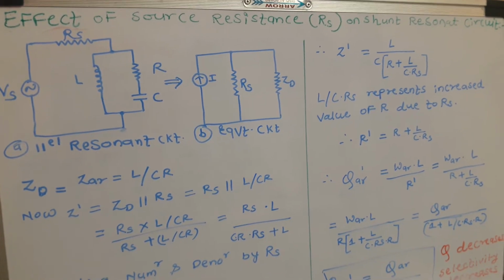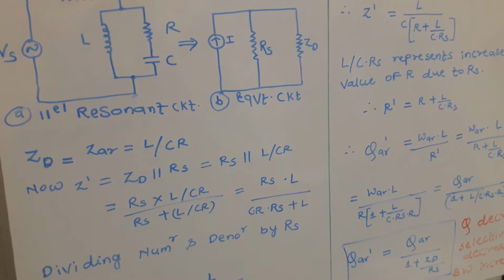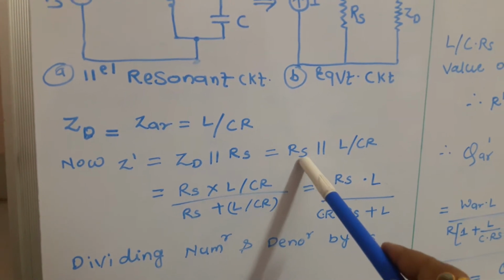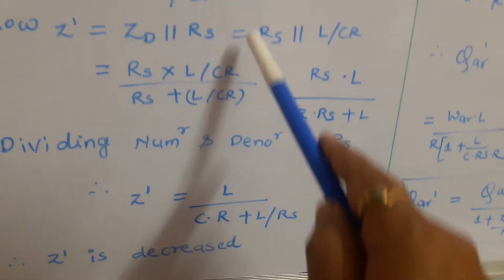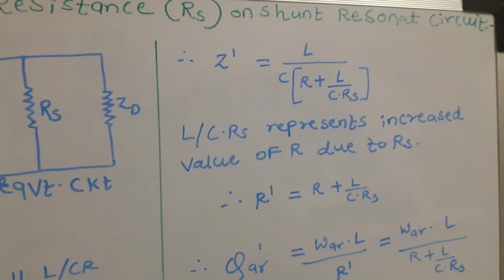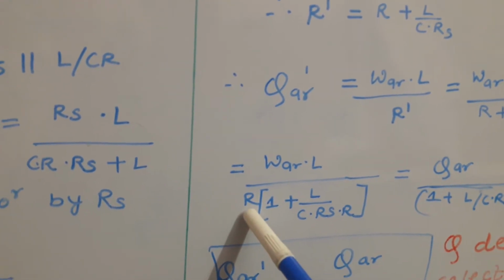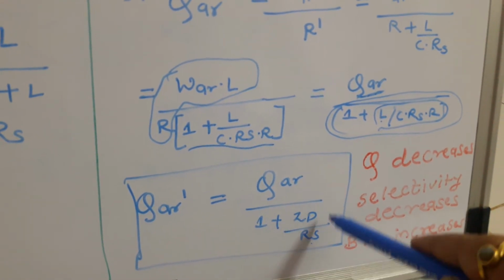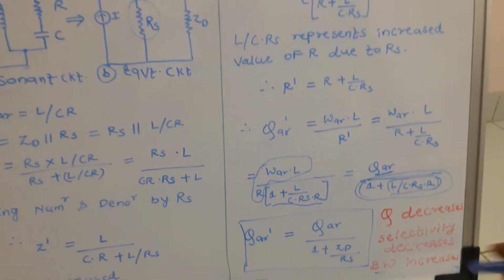Effect of Generator Resistance on Parallel Resonant Circuits